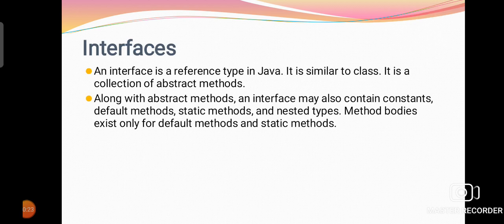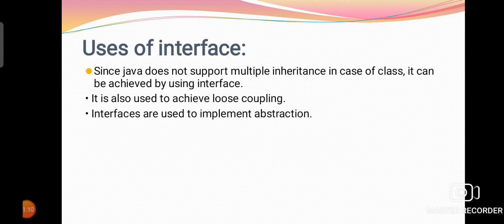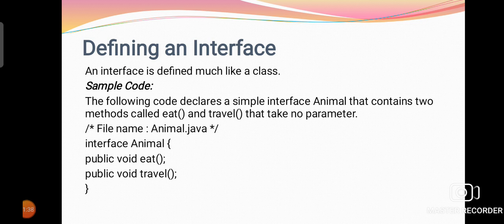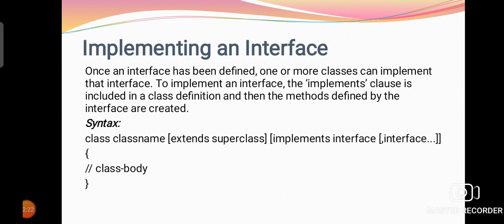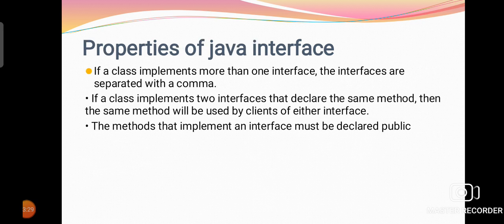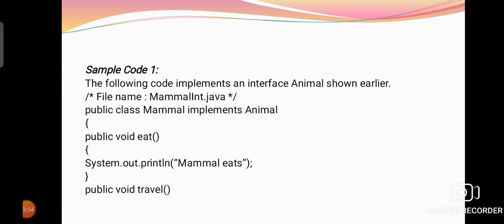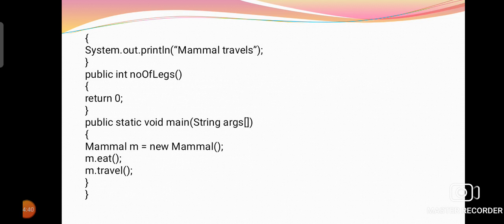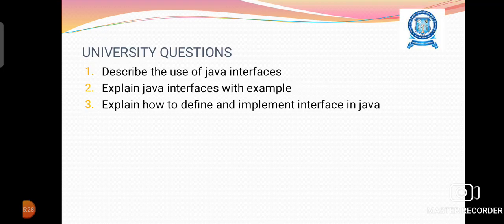INTERFACES IN JAVA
OBJECT ORIENTED PROGRAMMING UNIT II